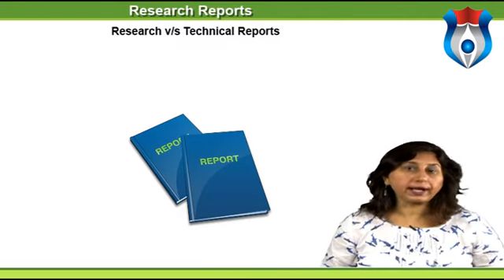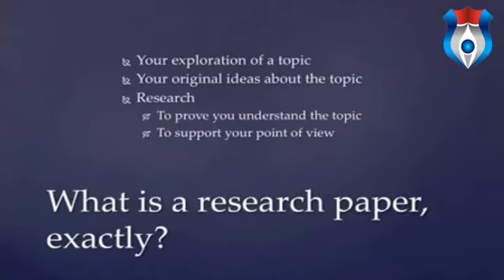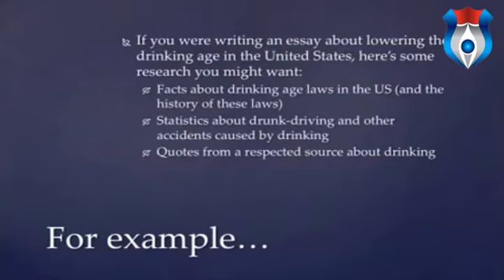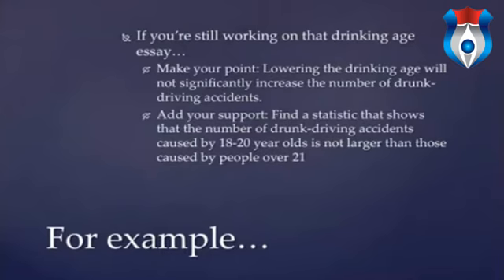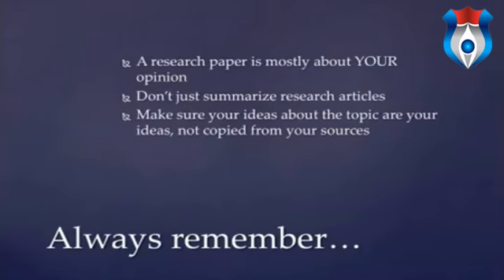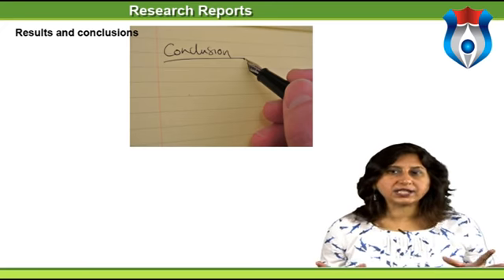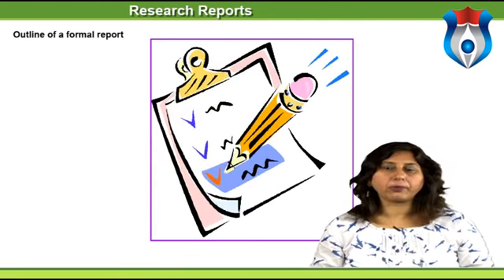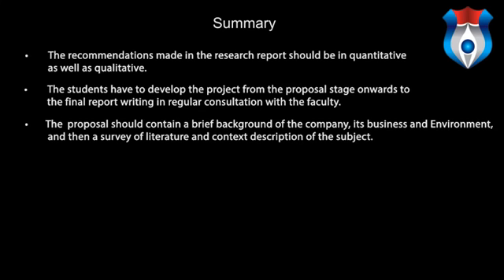research reports new